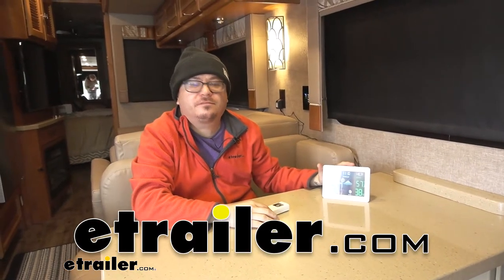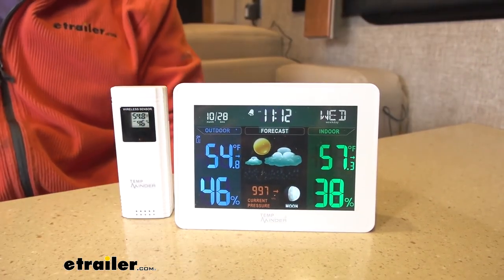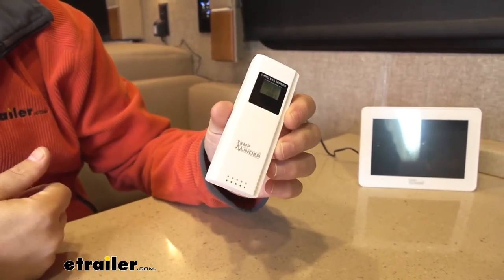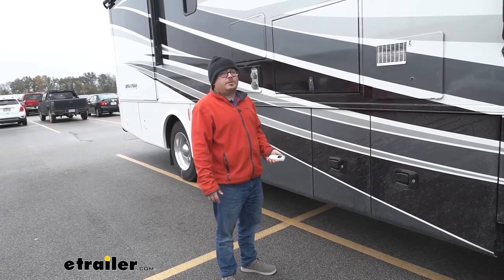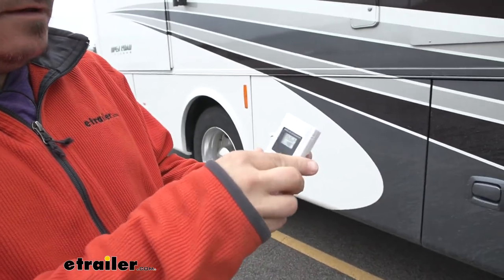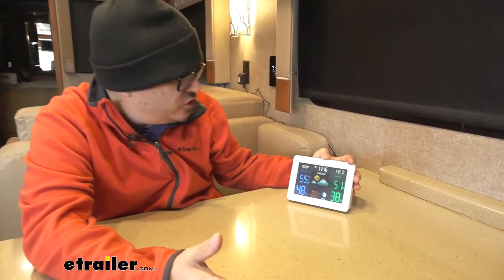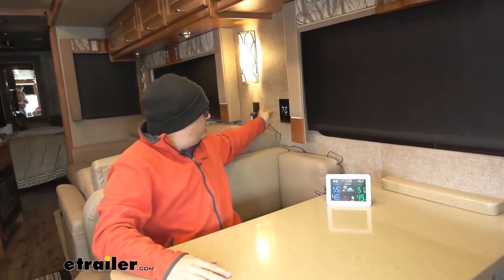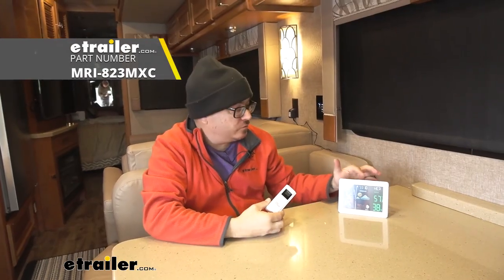etrailer | TempMinder Electronic Weather Station Review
How's it going, RV and camper enthusiasts Today, we're going to be taking a look at TempMinder's Weather Station. This nifty gadget is an all in one solution for your weather and time-telling needs when you're out away from the home. It is an integrated indoor-outdoor thermometer. It also offers weather forecasting based on the barometric pressure. Now, keep in mind, that's not intended to replace local news sources for weather forecasts, but it's going to give you a good idea of what to expect for the day, and it's also an alarm clock, regular clock, and a calendar, so you never lose track of time while you're out on your adventures.It's going to give you up to four temperature readings. You'll get one of the temperature on the inside, the base unit.

You also get a remote-mounted sensor that you can mount outside of your RV and that's going to help determine the outside temperature, so while you're inside, you can see what the mornings like before you head out. See if it's brisk, cool, ready for you to go out and sip your coffee by the fireplace, or maybe you want to hang out inside for a little longer. You can also pick up to two more of these from here at etrailer and place them elsewhere around the campsite. So if you've got maybe out in a tent, you can put one out in the tent and get the temperature out there and maybe place a third one just in the back of your RV. Keep tabs on temperature in a particular compartment where you've got some sensitive items.Now, as far as the wireless sensor goes, it does come with an option to mount it.

Using a screw, you can hang it somewhere. What I find is actually easier since you really don't want to put any holes in the outside of your RV is you can actually mount it in a compartment. I would just leave it in an open-air compartment that's generally not insulated. That's going to give you a good idea of the temperature outside. Another good place to hide it if you're not going anywhere for a while is just on top of your tire.

Just kind of keep it out of sight so people don't get the idea to walk off with something.But another really cool thing is that, on the unit itself, you can see here it actually also has a display, so you'll get an idea of the temperature outside, and inside you can change the channel so you can match it up with which one is which, and we have up to three channels. Like I said, there's three sensor options. So, right now we're on channel three so we would know inside to go look at our unit for channel three's temperature settings.A good example of a compartment you might want to put it in is your water compartment. If you want to make sure that things haven't frozen overnight, you can take your unit and just place it in there, get a good idea in the morning if you're going to be good to go, or if you need to thaw some things out before getting started. Or why not drop one in your fridge to make sure the milk doesn't spoil Likewise, you can put this wherever you want inside your RV.

It's great in the kitchen area or in your sleeping compartment. You can keep it as an alarm clock as well right next to your bed, and that way, when you roll over in the morning, you can just press the light button here. It's going to illuminate and let you know how to plan for your day.So, I've got my remote unit outside. You'll of course want to not forget it when you take us so remember if you've got it sitting on top of that tire, and outside, you can see it's 55 degrees right now. Inside, we have that door open. It's gotten a little chilly in here. It's 51 degrees, but we can turn the heater on and warm things up. No problem. Our indoor unit operates off of three AAA batteries, or you can plug it into the outlet if you've got your generator running, and the outdoor units operate off of two AA batteries so be sure to pick those up before you head out on your trip.Now, this unit does have a couple more bells and whistles over other ones you'll see at etrailer that I really like. One is the full-color screen. It just looks nice. It's pleasing to the eye. Another is that it connects to the atomic clock in Colorado so that it'll update your date and time automatically. You won't have to worry about that. You do have the option to set it manually if you want, but I just like that I don't have to really worry about it. And that completes our look at TempMinder's Weather Station.